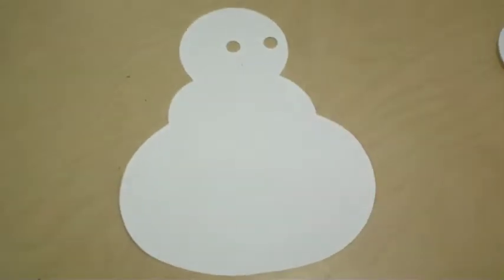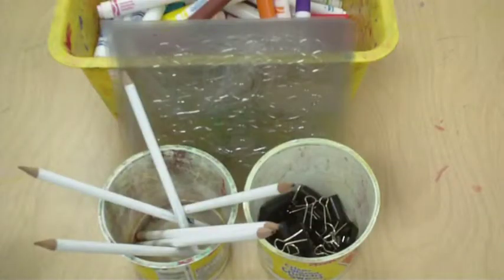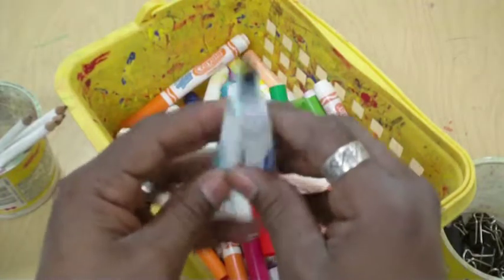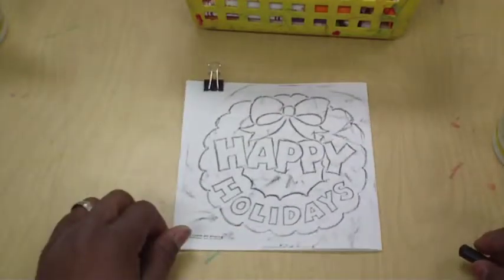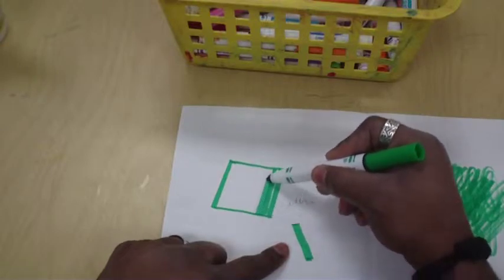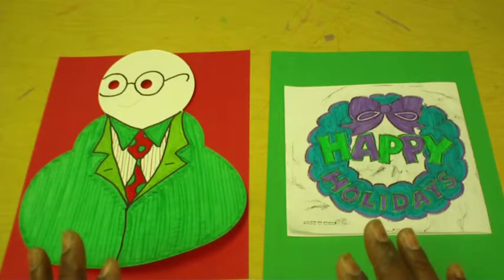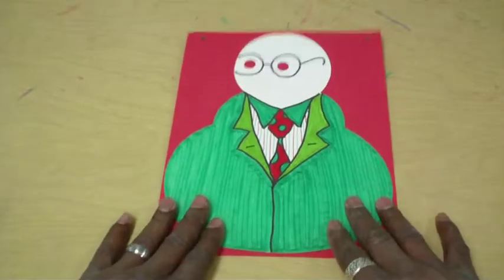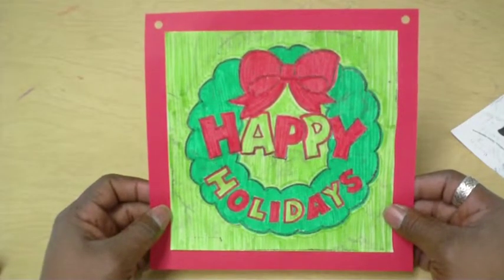Art Lessons for Kids: Holiday Decoration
This lesson is all about the up coming holiday season. It is three videos rolled into one, that highlights projects we did to be displayed as holiday decorations at our local Food Giant. I'd like to thank the people at Food Giant for supporting us as they do during this time every year. It is very much appreciated!